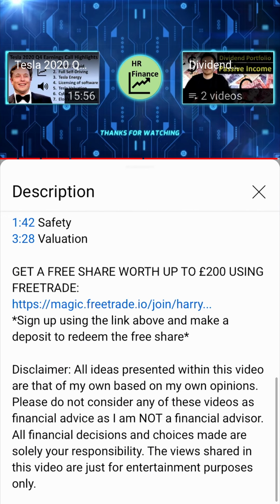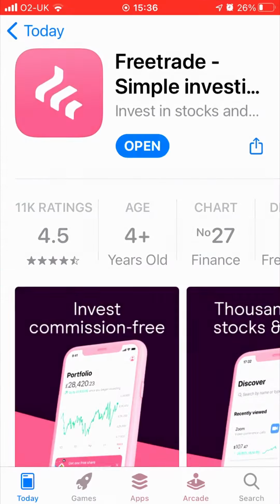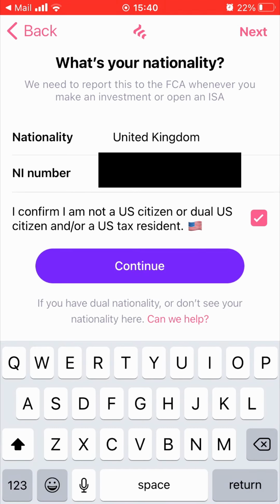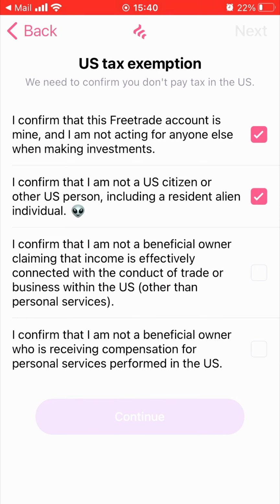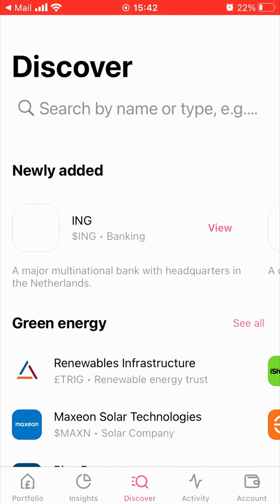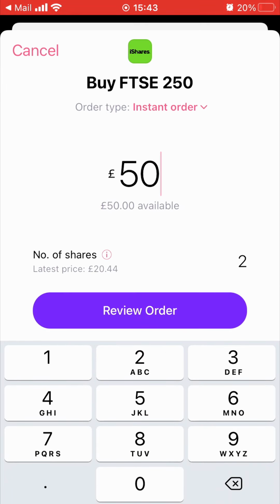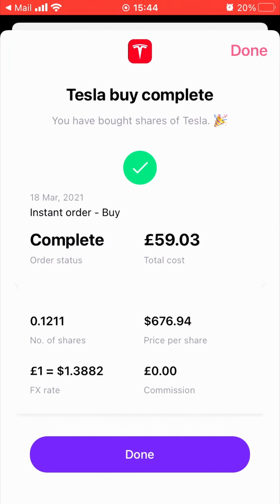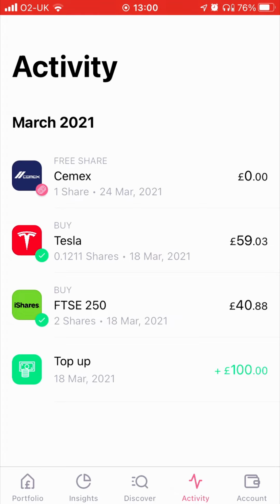How to buy stocks, shares and ETFs (Freetrade) | Investing for Beginners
Step by step tutorial for how to set up a trading/investing account on the Freetrade platform, and then how to invest/buy stocks and ETFs (exchange traded funds) in the UK commission free. I also go through how to redeem the free share when creating an account, worth up to £200. Freetrade is currently available only in the UK but plans to expand to the EU later this year.

*Referral ID is JV4OPZV8 – enter this when registering*

*Sign up using the link above and make a deposit to redeem the free share*